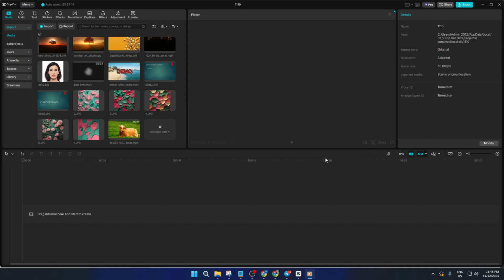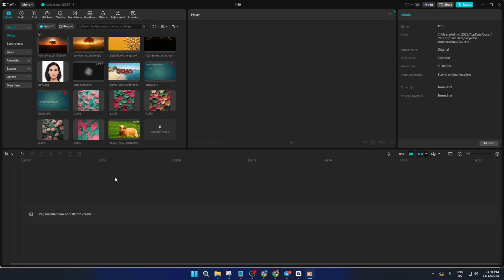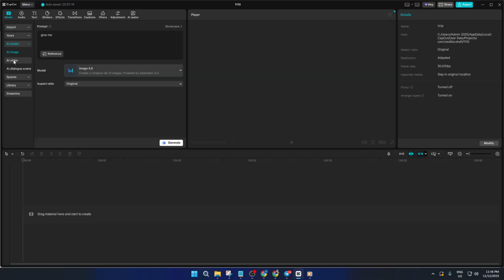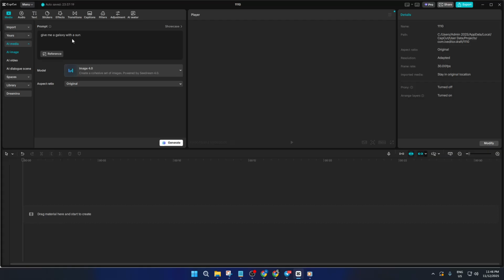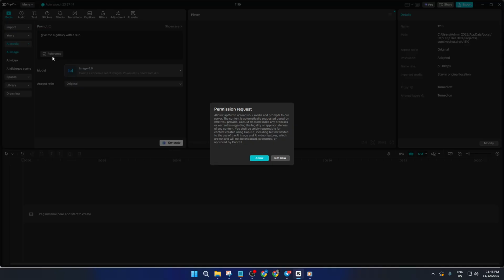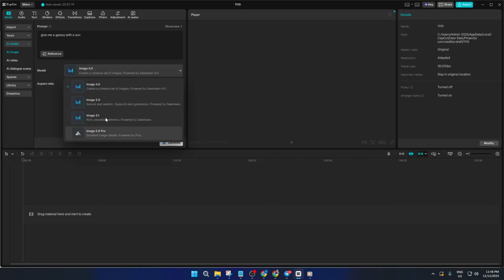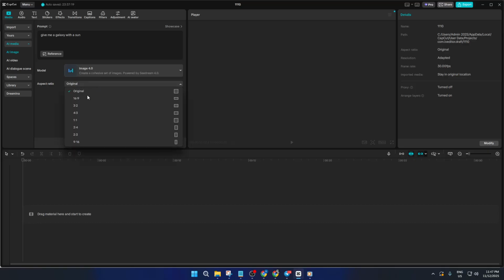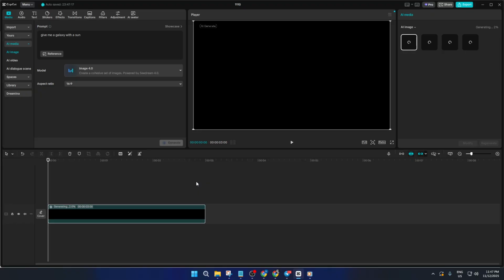How to use CapCut fastest free AI video generator (Reliable Method) (2026 Tutorial)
Learn how to use CapCut’s fastest free AI video generator in this easy-to-follow tutorial! Discover how to create stunning videos in minutes using CapCut’s powerful AI features.

Features covered include smart auto-editing, AI text-to-video, one-click effects, and more. Supported platforms: CapCut Mobile (iOS & Android), Desktop (Windows/Mac), and Web version. Perfect for beginners and advanced users seeking to boost their video creation with AI!